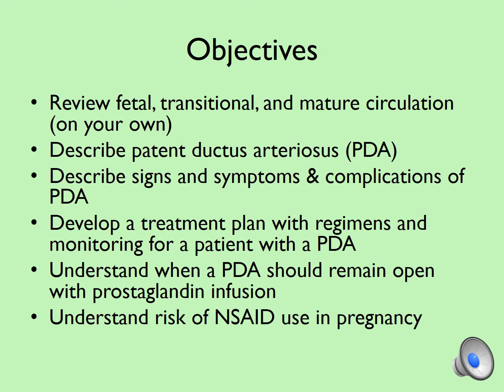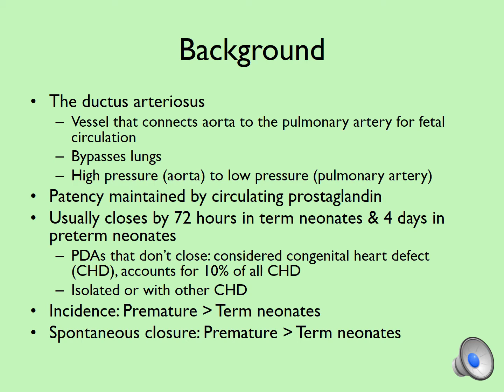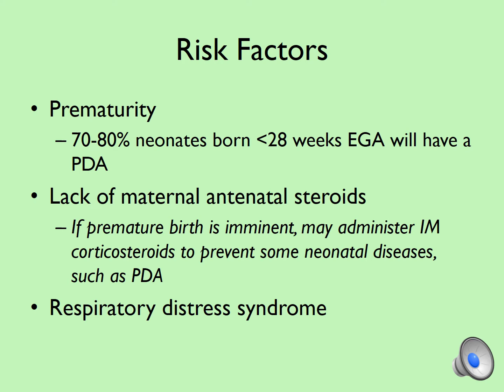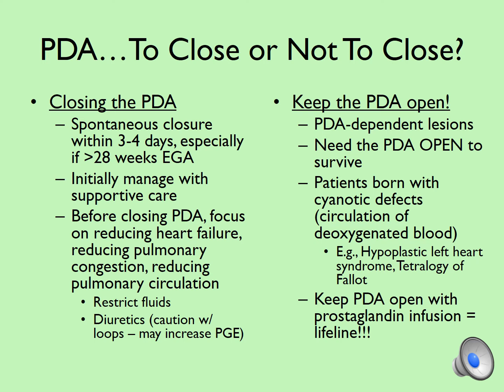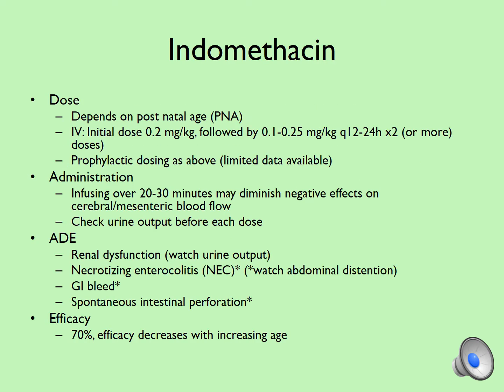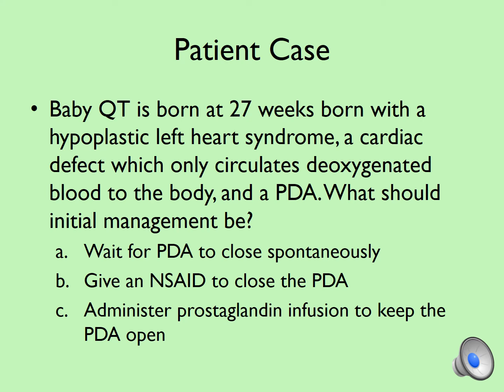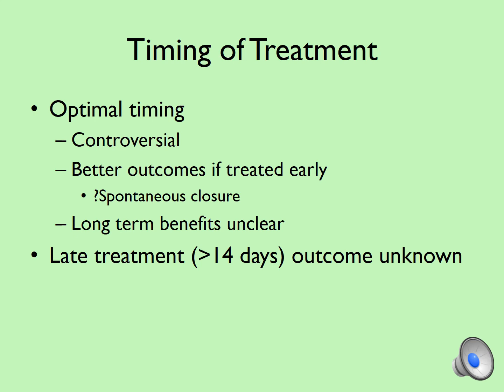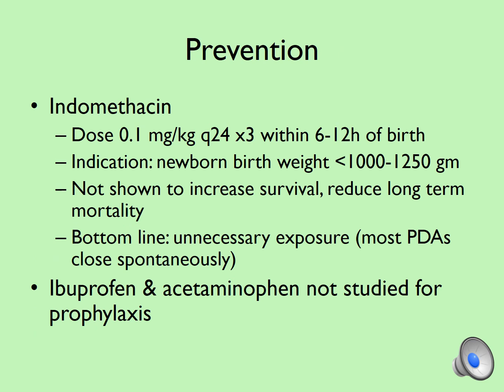Patent Ductus Arteriosus, MSoliman, USF COP PTX4